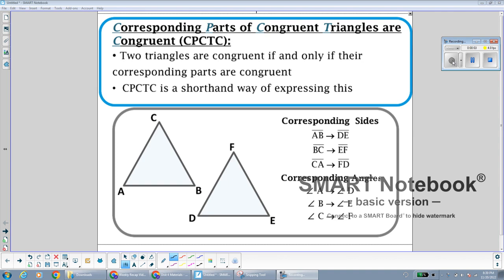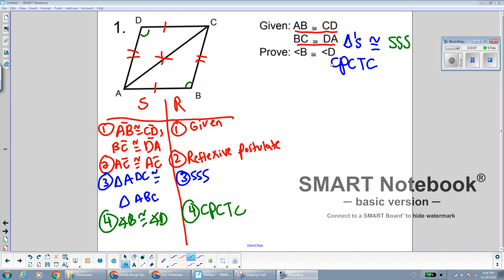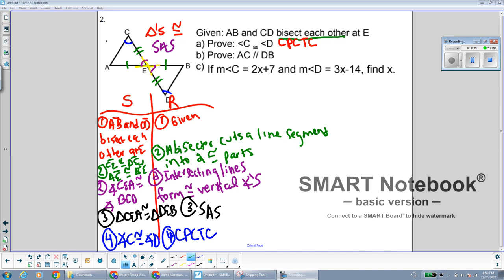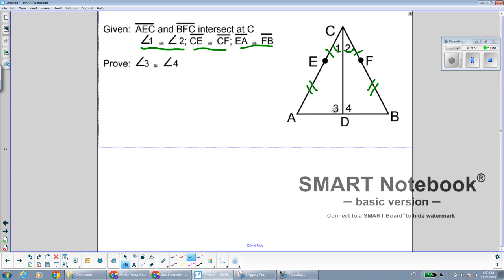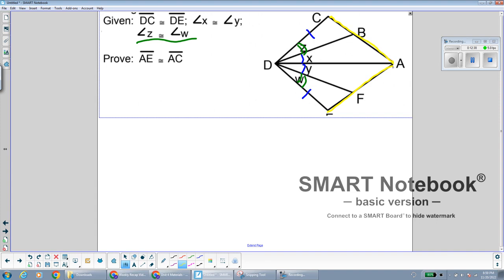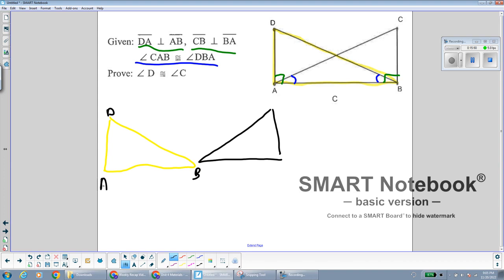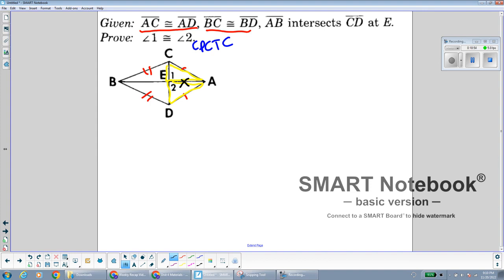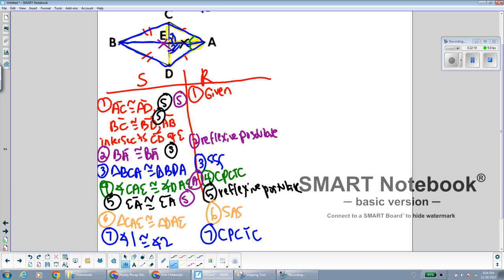CPCTC and more complicated triangle proofs